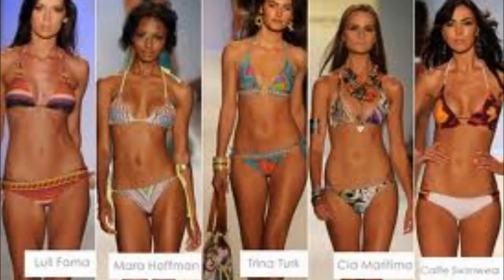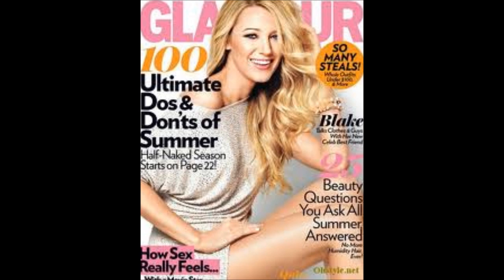Bombshell Beach Bunny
:) This video is about two hit trends that are showing up for swimwear

neon and tribal swimwear
with
hippie chic tunic coverups !